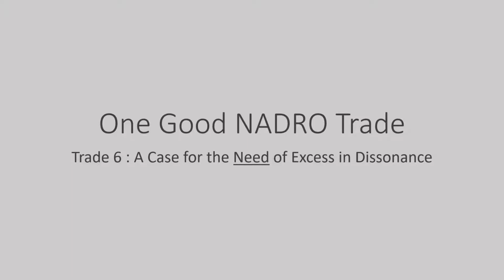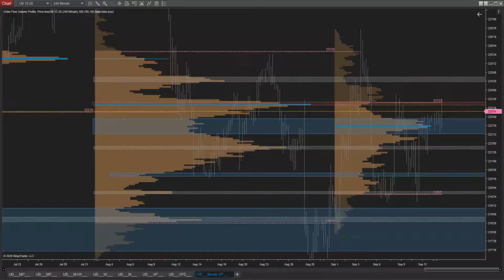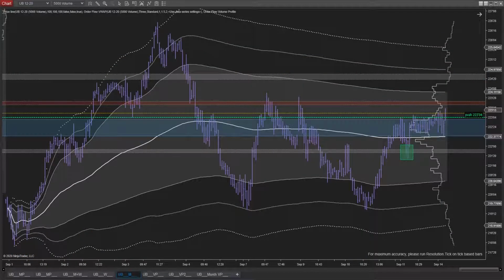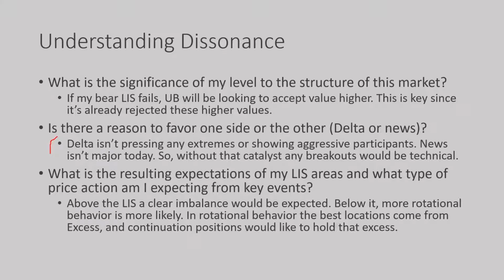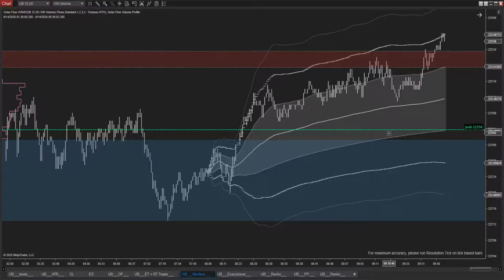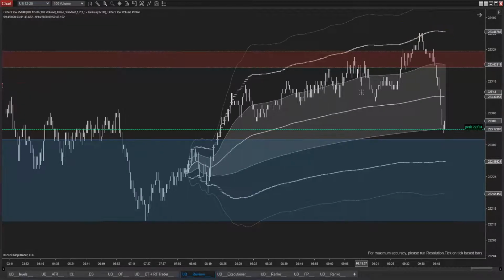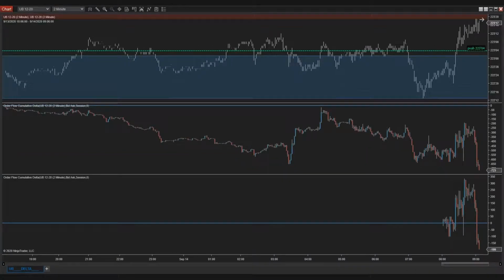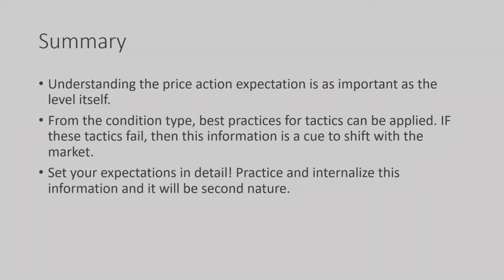One Good NADRO Trade : Trade 6